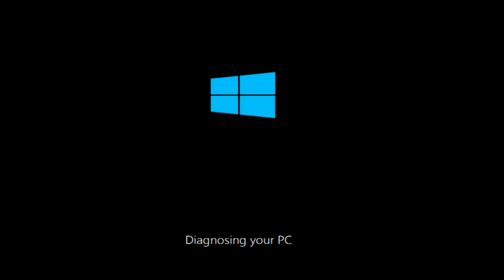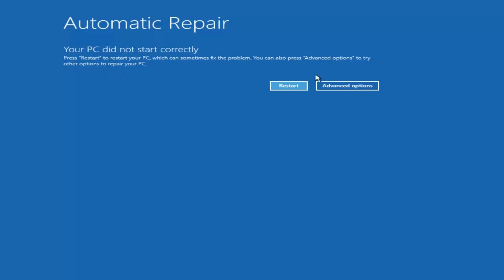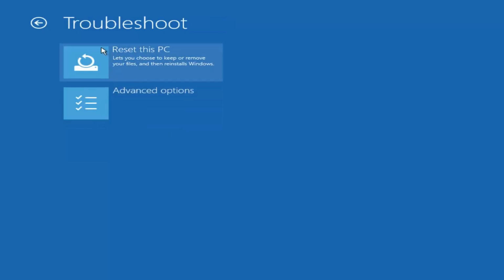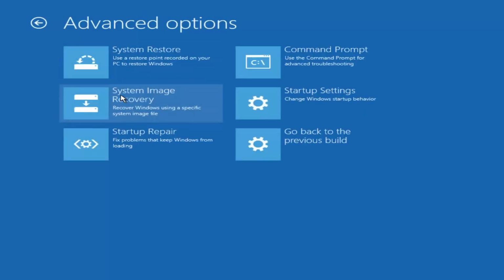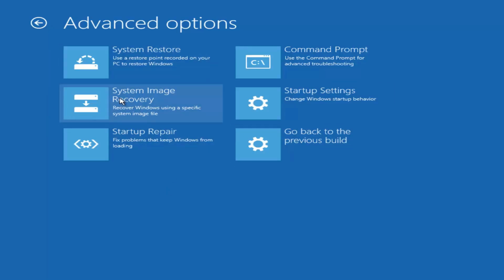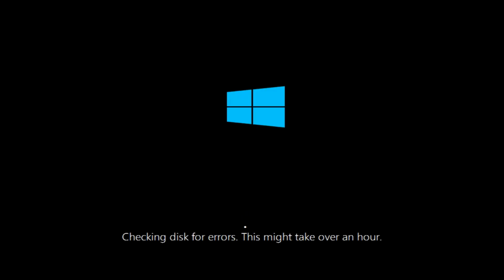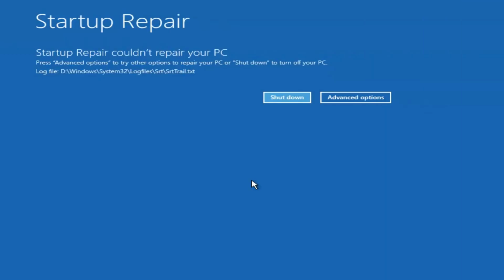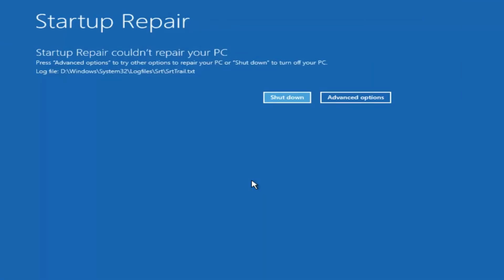How to Fix Windows 10 Not Booting Issue | Easy Tutorial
Is your Windows 10 computer not booting up? 💻 Don’t worry! In this video, I’ll guide you through simple and effective methods to fix Windows 10 boot issues and get your PC running again.

🔧 What you’ll learn:

How to use Automatic Repair in Windows 10

How to fix startup issues with Command Prompt (bootrec commands)

How to check and repair system files

How to use System Restore or Safe Mode

Last resort: Reinstalling Windows 10 safely

These solutions will help you fix black screen, stuck boot loop, or Windows not loading issues.

📌 Watch till the end for the complete step-by-step tutorial!